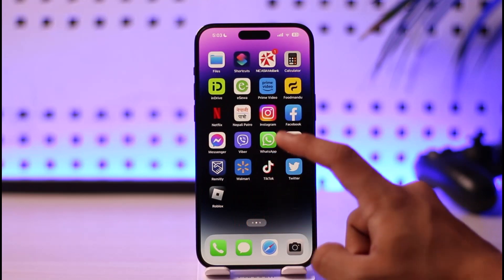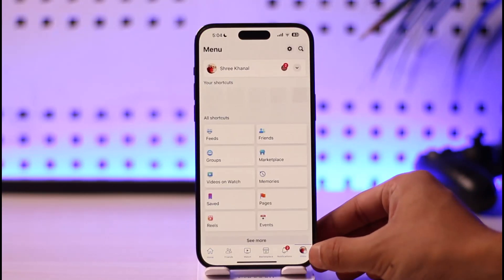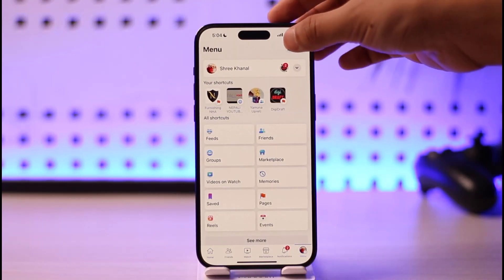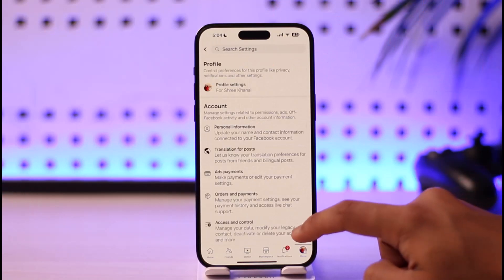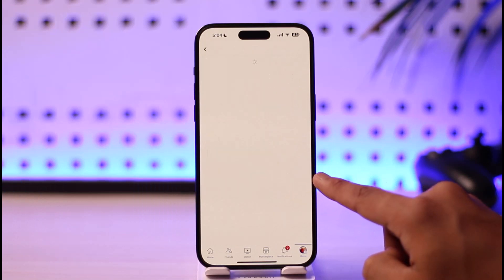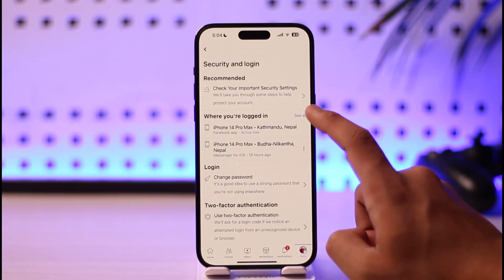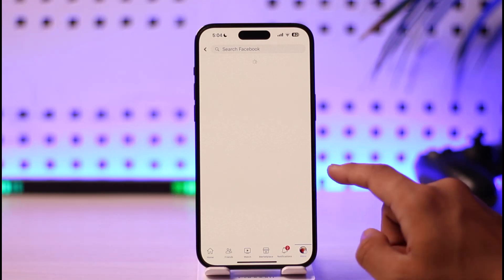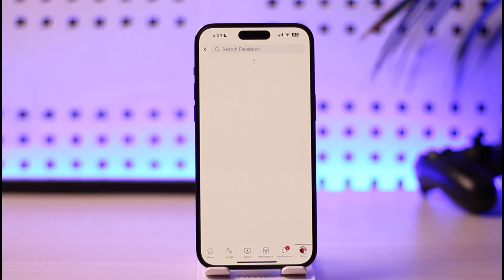How to Check Login Location in Facebook !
In this video, I will show you how to check the login location on Facebook.

~ Chapters:
0:00 Introduction
0:12 Check Login Location
0:48 Conclusion